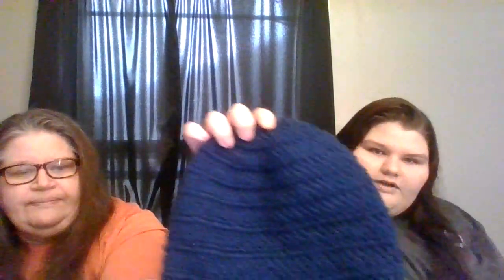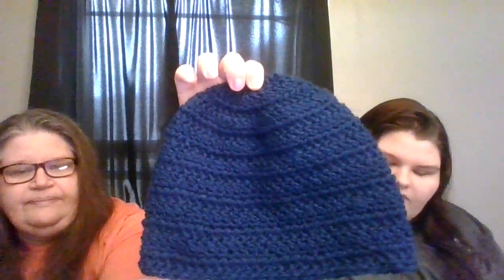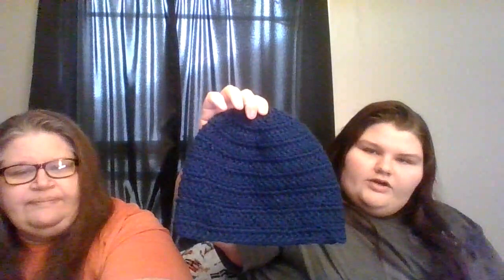All That Buzz... About Crochet Hats #6 Men's Beanie!!